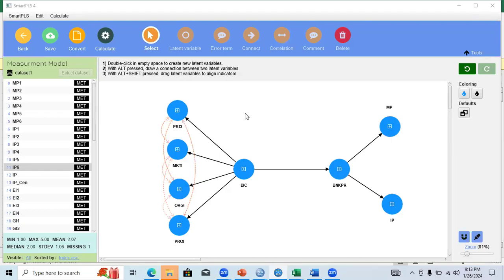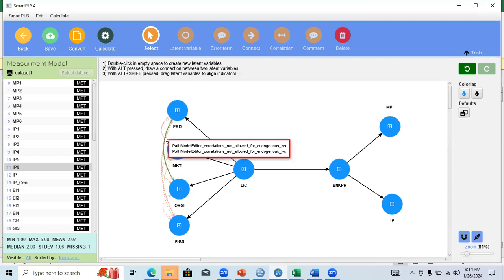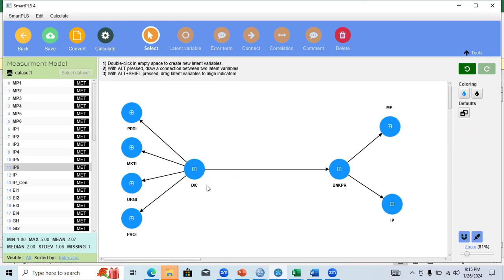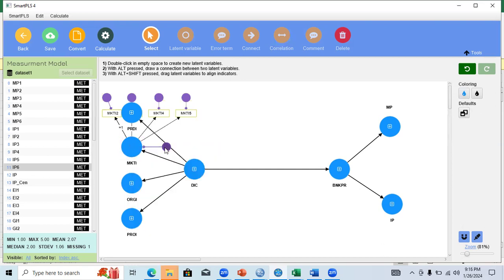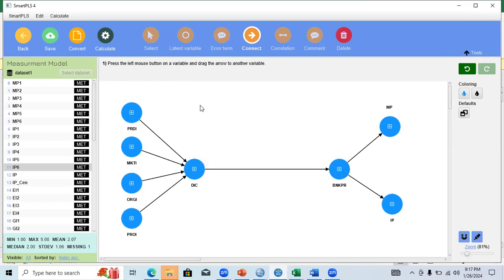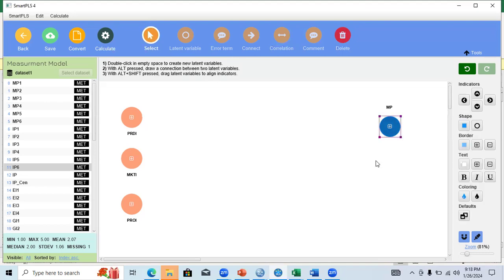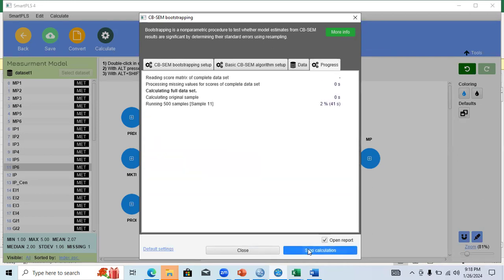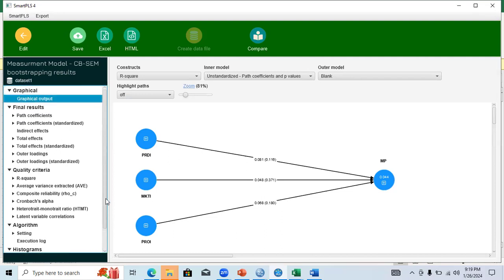Day 13, Session 3B